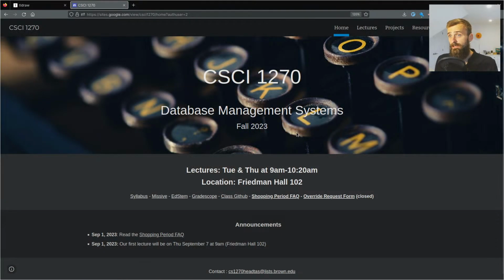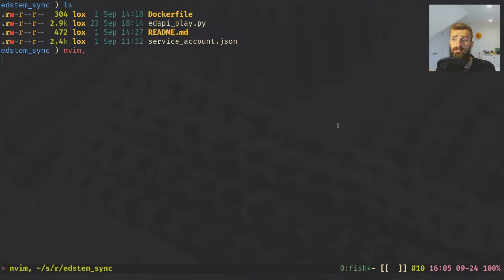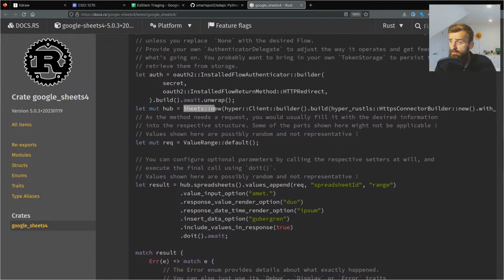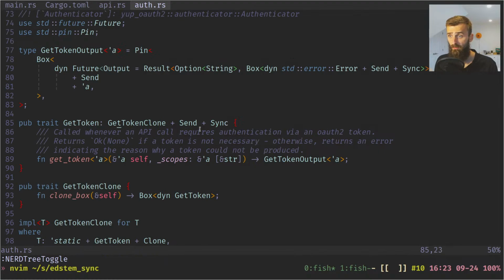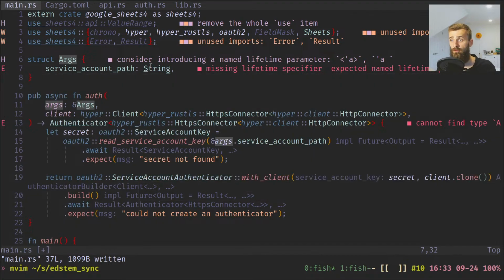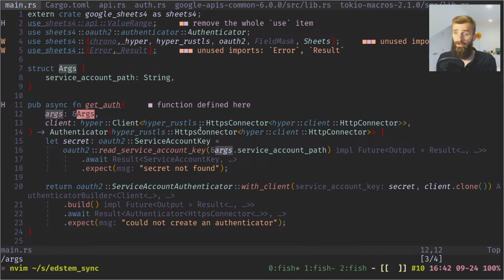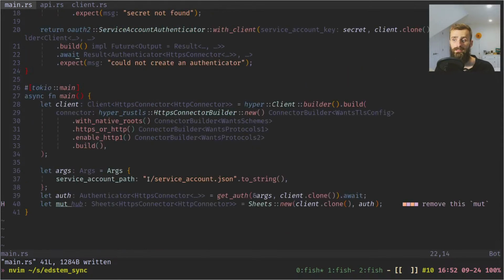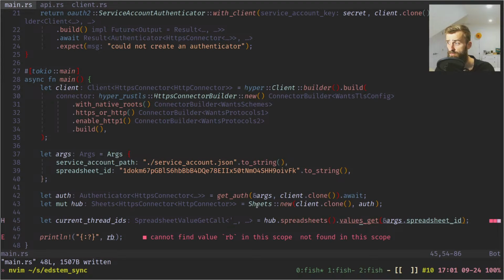Porting a simple Python script to Rust (part 1)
A script that reads from both EdStem - and Google Sheets in order to update the latter with values from the former. This is the first of several parts, and probably most interesting to programmers who haven't programmed in Rust, but want to get a feel for what it's like.

not yet streaming: (0:00)
intro: (11:21)
problem layout: (13:44)
current python script: (20:35)
templating new rust project: (28:57)
adding google sheet crate: (29:55)
authenticating to google: (41:10)
getting values from google: (1:10:19)